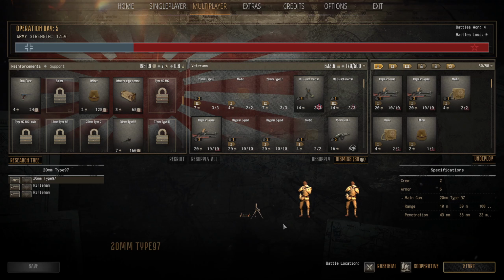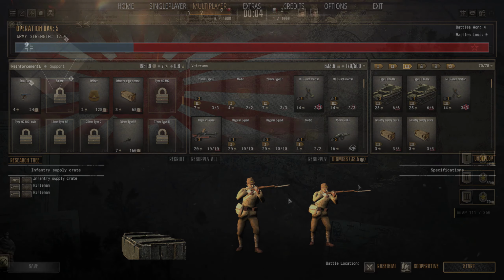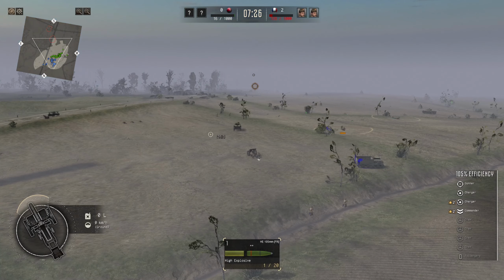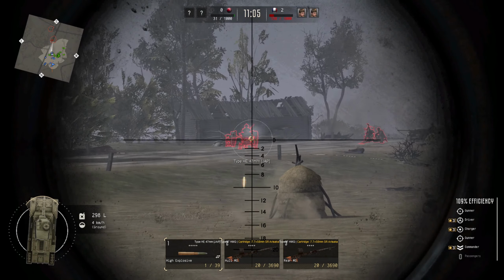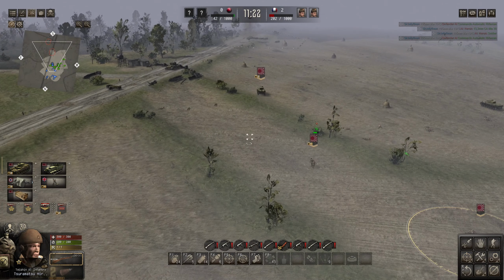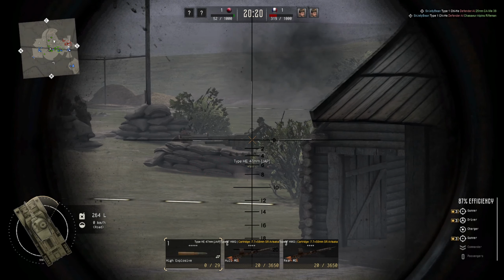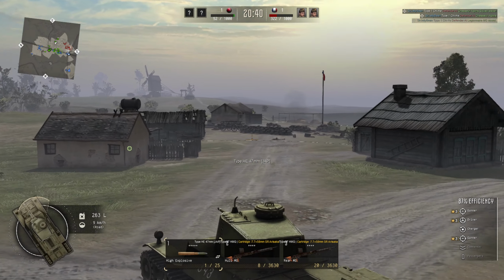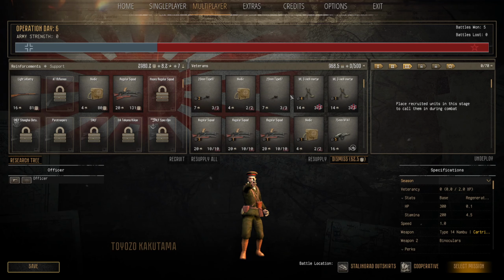JAPAN Conquest Hardcore EP 5-CTA Gates Of Hell Ostfront Valour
Hello everyone and this is the fifth episode of Mine and    @Quickslvr_Gaming      hardcore conquest with the Imperial Army of Japan , this is possible thanks to the Valour Mod which i will link below .

Timestamps
0:00-Intro/Force Composition
1:35-Deployment
3:26-First Contact
7:0-Siezing Thier Weapons
9:40-Hammering There Objective
18:01-First Objective Captured
21:50-Armoured Spearhead
23:48-Salvage / Mopping Up
26:12-Casaultie Screen
26:48-Rearming